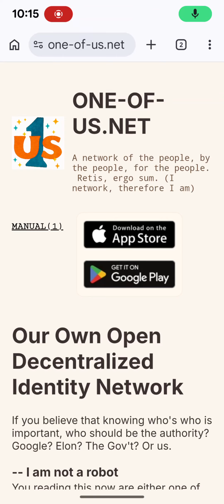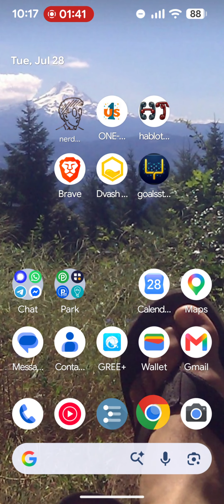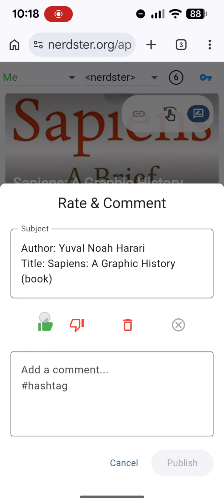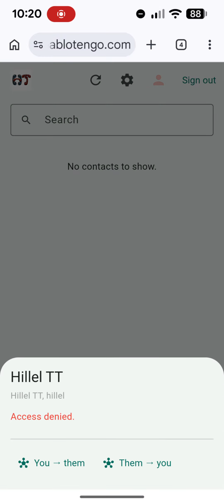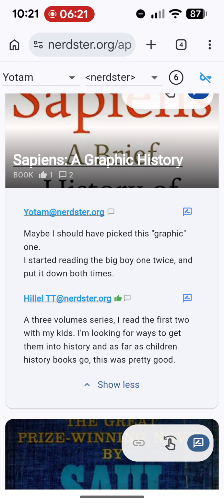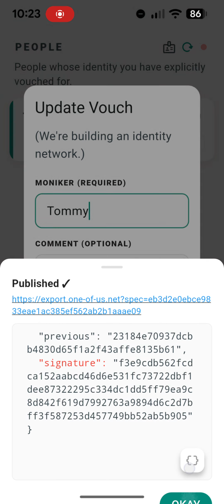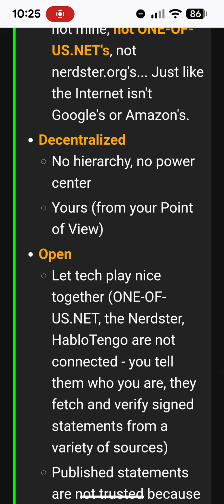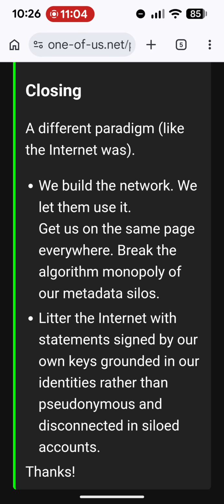ONE-OF-US.NET - Phone Intro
ONE-OF-US.NET
Phone demo of building and using Our Own Decentralized Identity Network